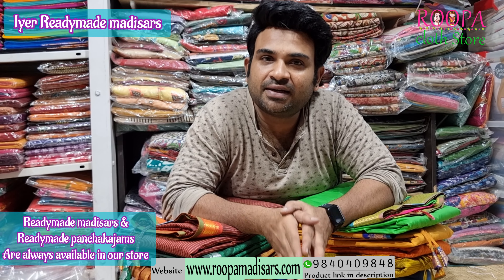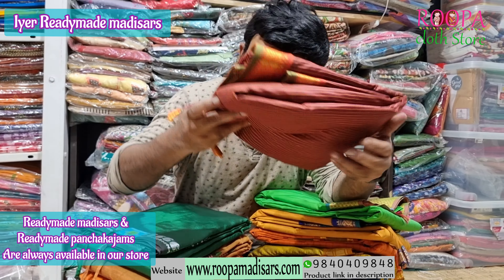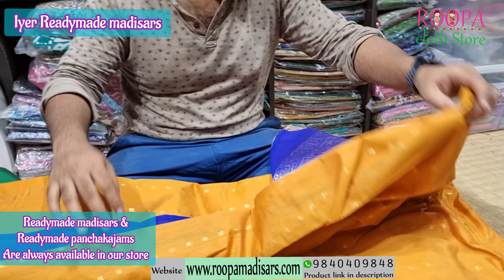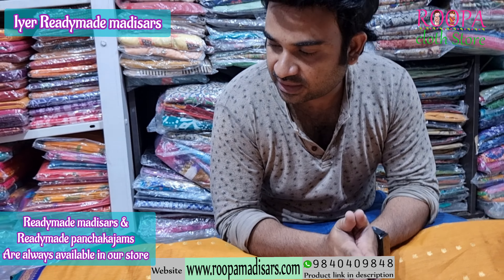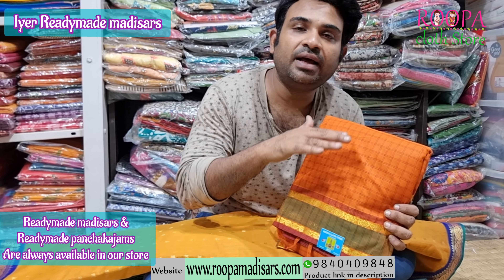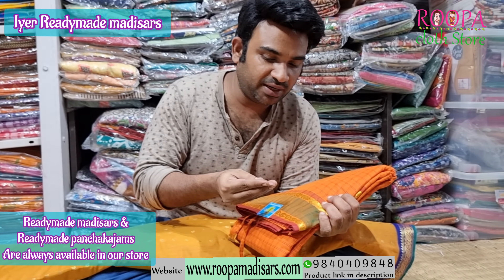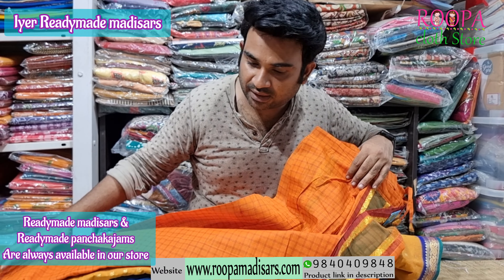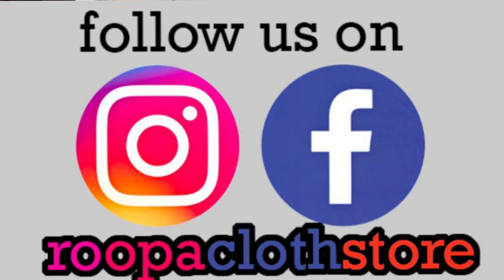9yards readymademadisar iyermadisar iyengarmadisar 10yards 11yards 9gajam madisar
@roopaclothstore price starts from 1820 range  10yards cotton  and semi silk cotton iyer readymade collections

Experience a beautiful weave on its own with us!!!

Buy directly from shop!!!

Shop location:
Roopa cloth store
No 35A, nanganallur 1st main road,
Nanganallur, chennai-600061

Also please note:
1.sarees can be booked upon payment
2.These are single piece. Every time colour combinations and pattern vary.once sold cannot be exchanged.
3.colour may slightly differ due to phone resolution
4. Shipping charge extra.

🌾💖 *Unique Weaves... Traditional style.. Get ur Wardrobe satisfied with this beautiful drapes...😍😍😍😍*